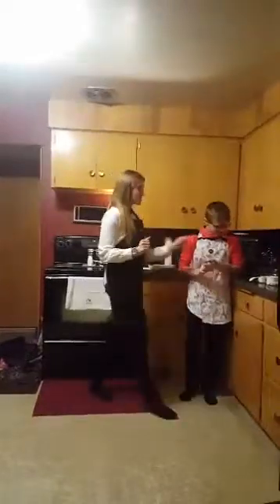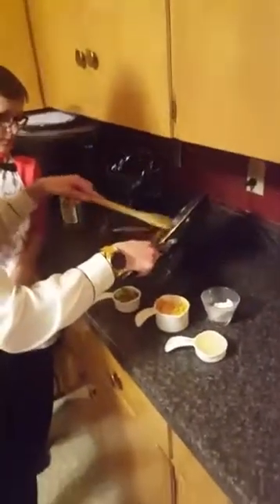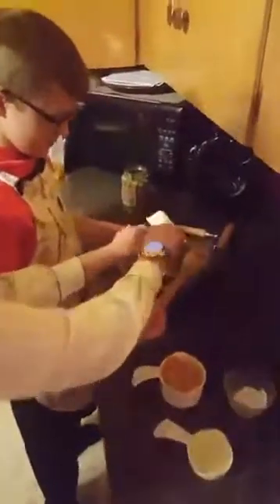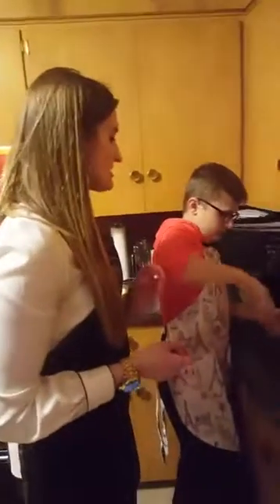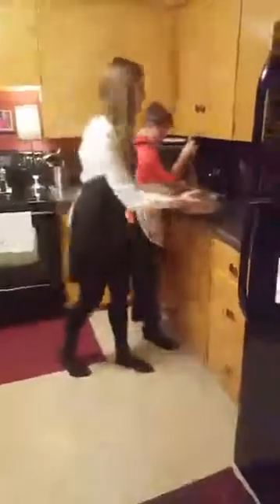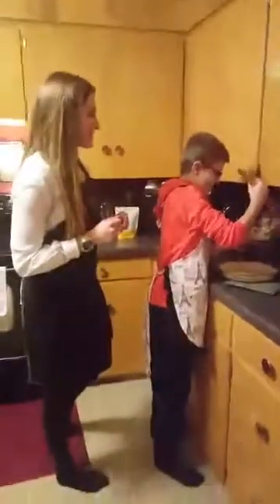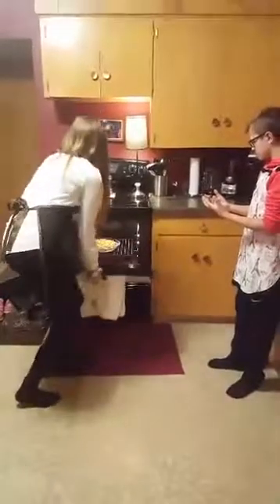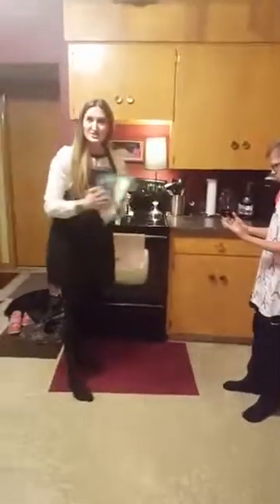SK Parfait Stopover- Cheeseburger Pie Part II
SK Parfait Stopover helping a family create a vegan and gluten-free meal